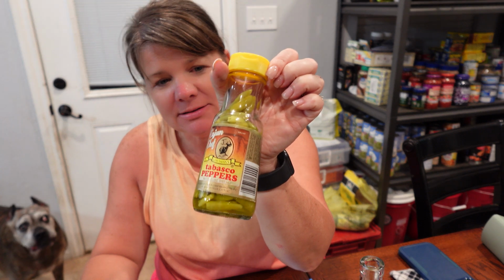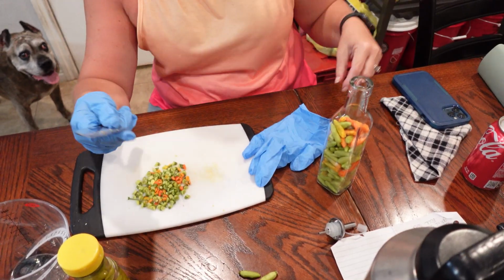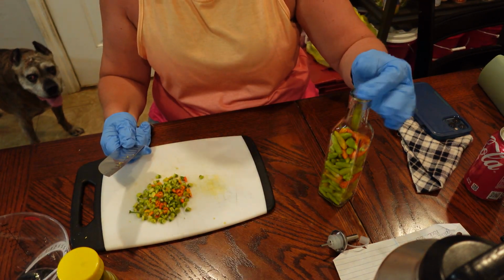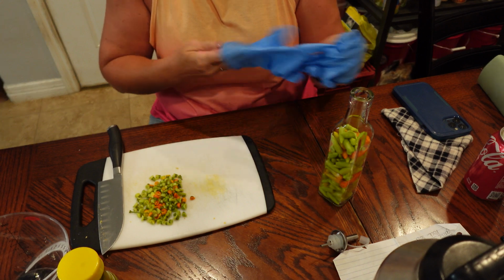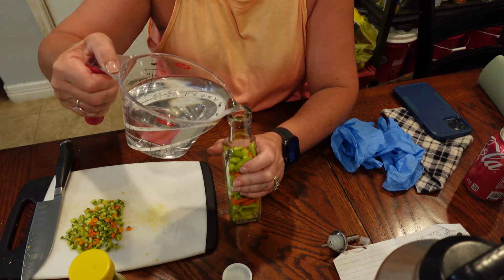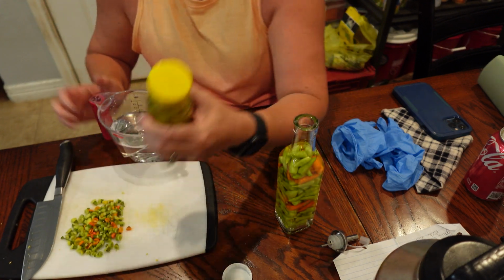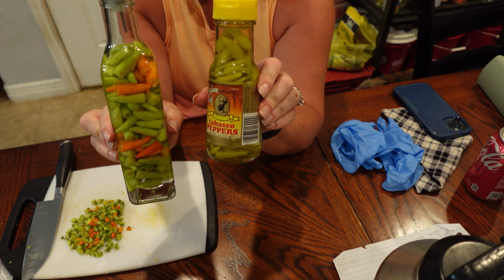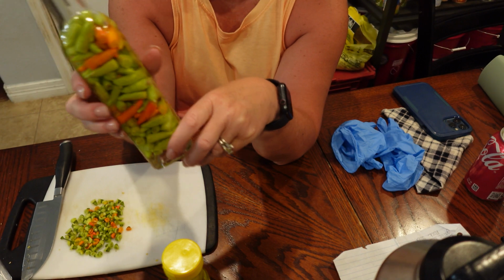Easy at home TABASCO Peppers in Vinegar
Other Items
Cajun 2 step seasoning
Injector small
1/2 gallon 4 injector